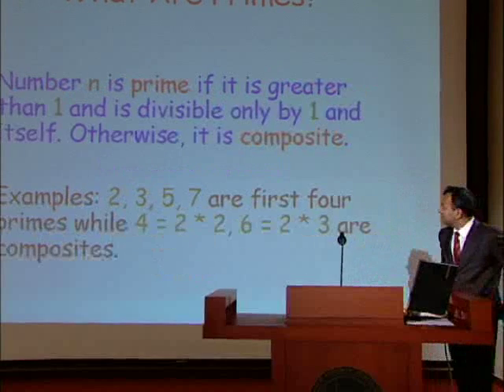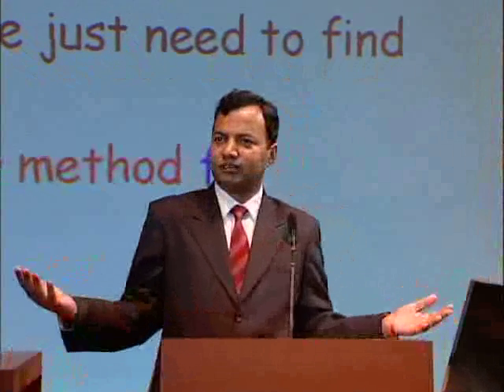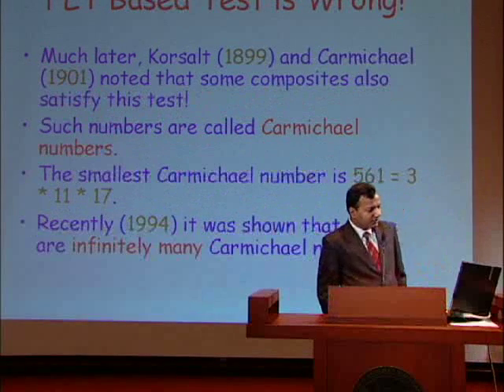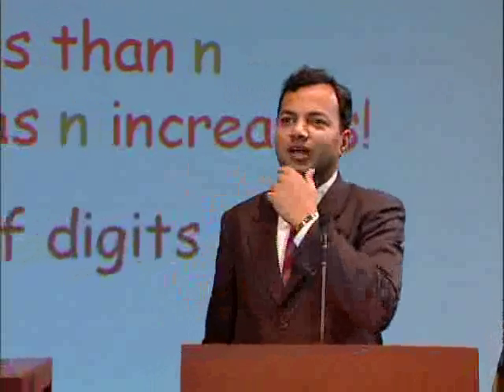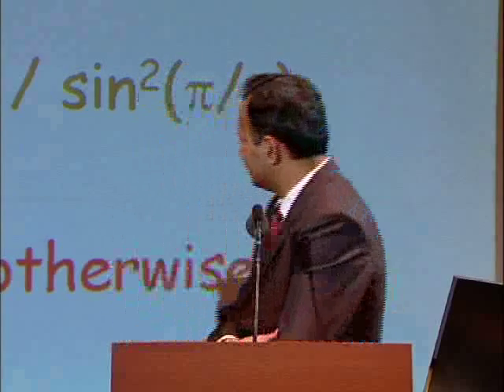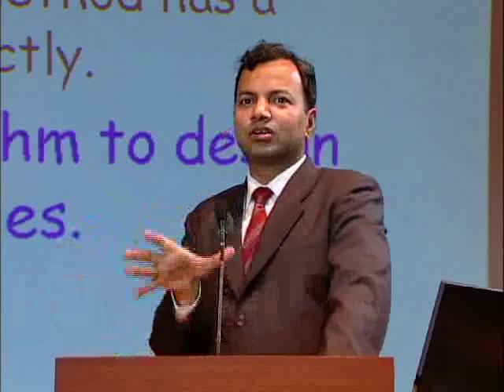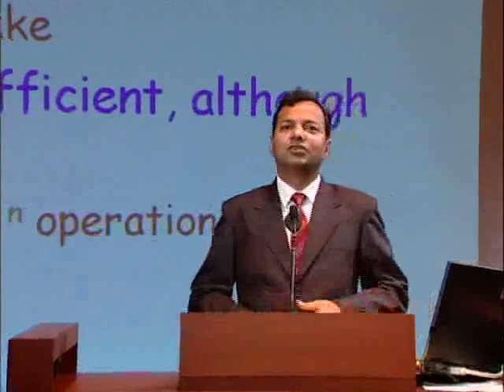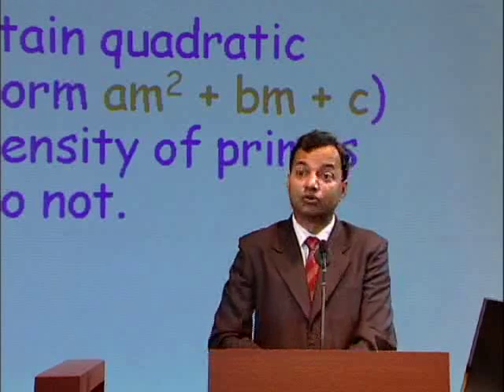A History of Primes - Manindra Agrawal [2002]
2002 Annual Meeting Clay Math Institute

Manindra Agrawal, American Academy of Arts and Sciences, October 2002